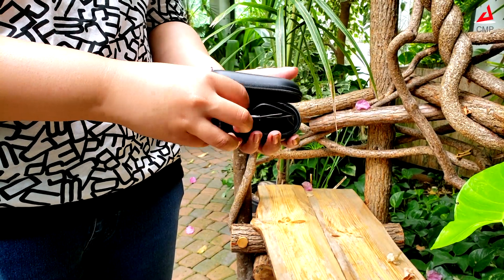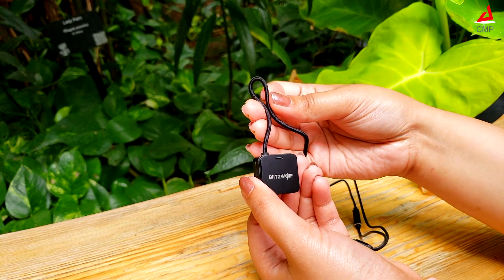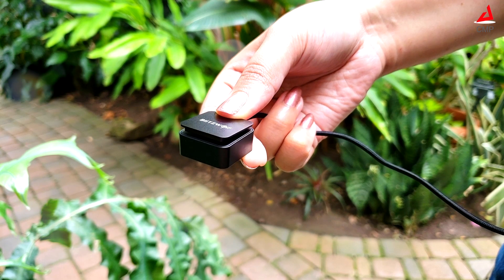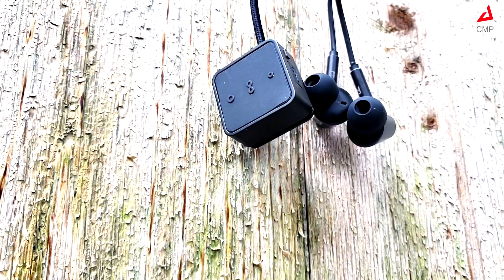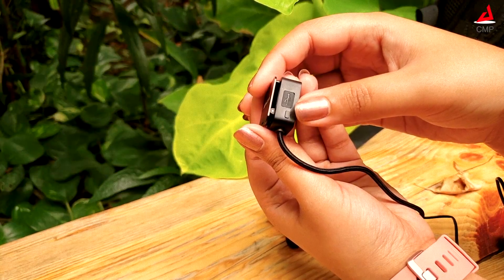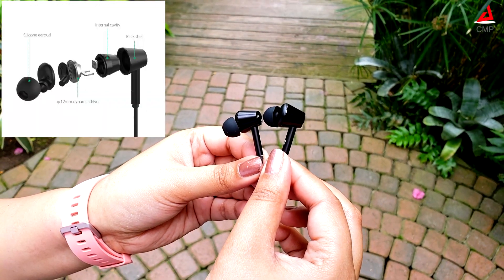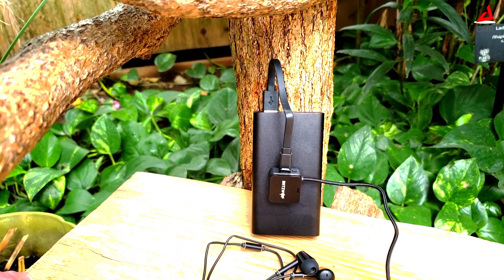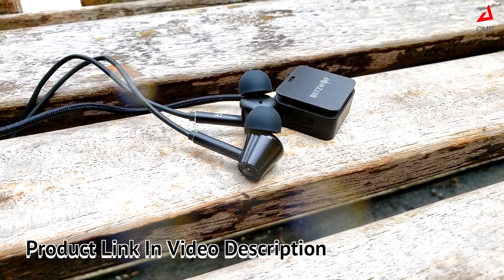BlitzWolf BW-ANC1 Review | Best Active Noise Cancelling Earphone